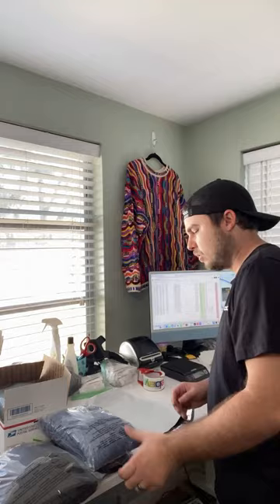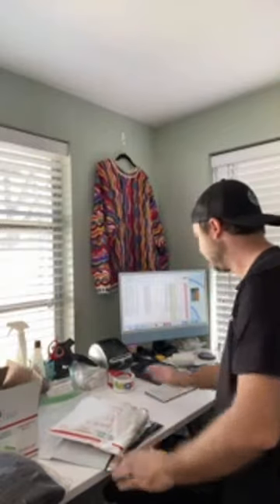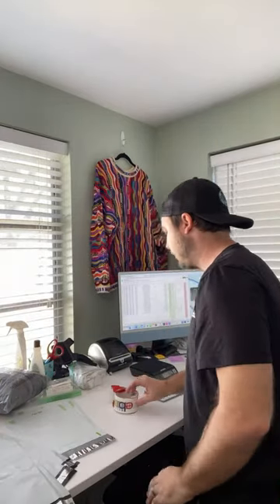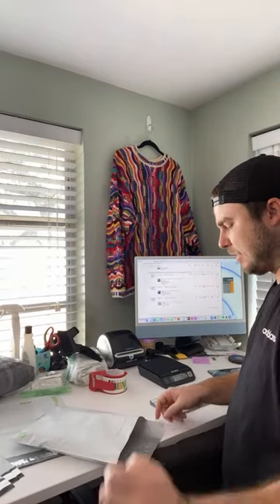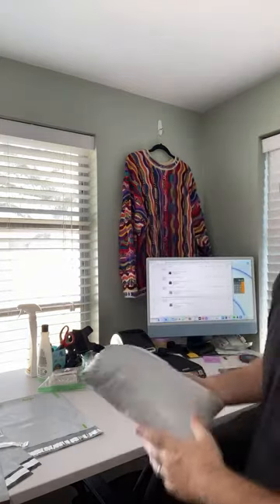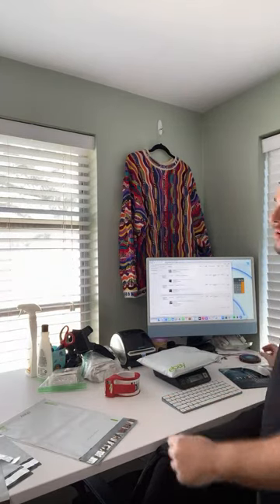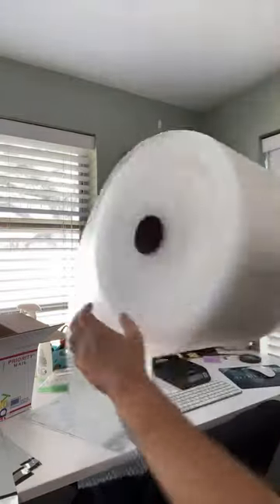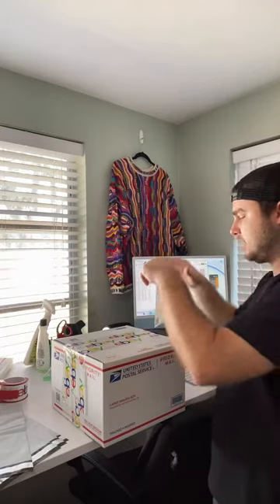Packing Orders!!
Check out the links below for all things mentioned in this video!